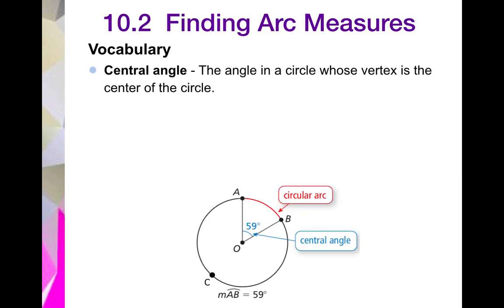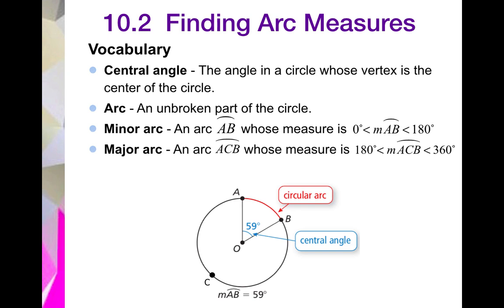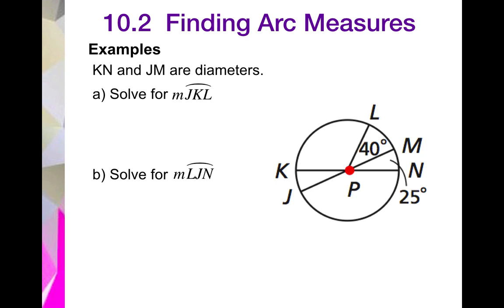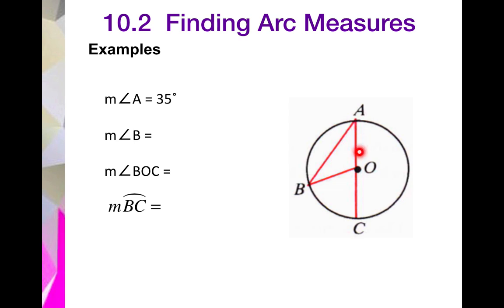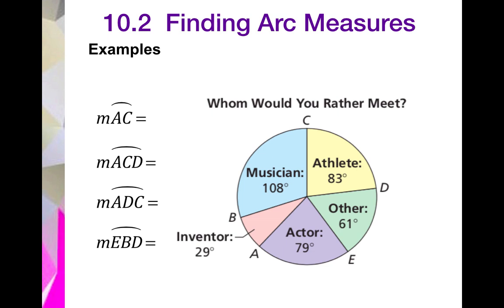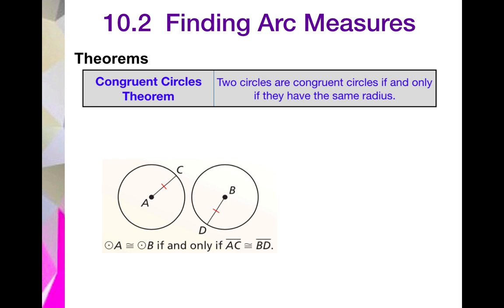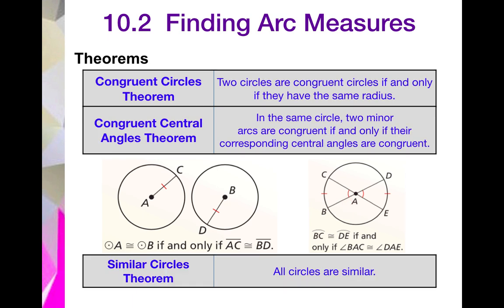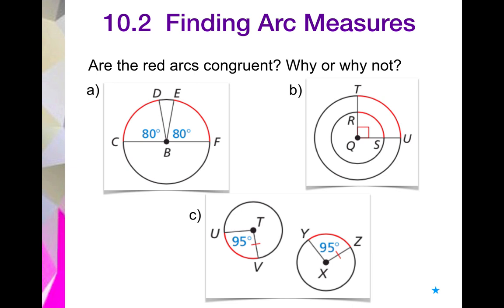Big Ideas Ch 10-2